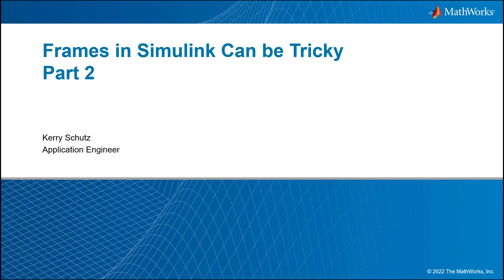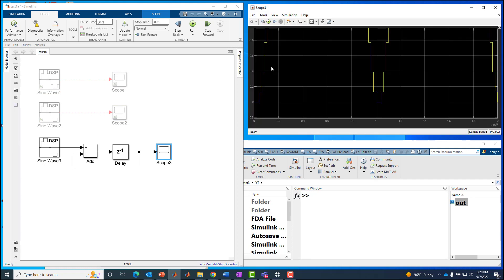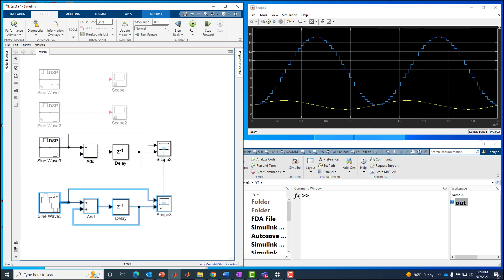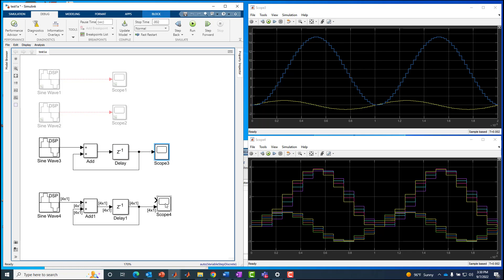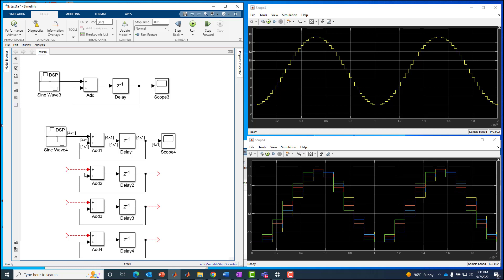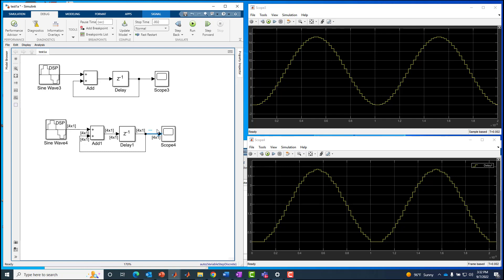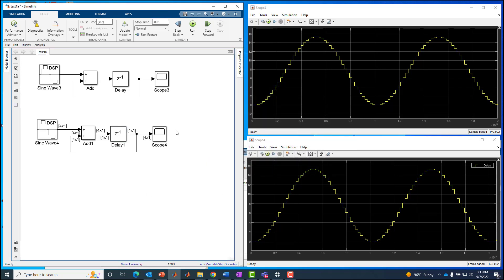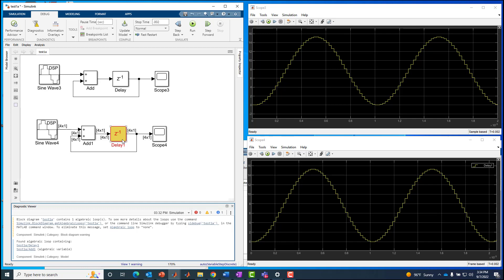Using Frame-Based Processing for Computation in Simulink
This video is the second in a series on using frame-based processing in Simulink. This part focuses on using frame-based processing in computational blocks, specifically the delay operator, which is where the frames vs. samples behavior can cause the most confusion.

The example shown is a simple discrete time integrator or accumulator driven by a sine wave stimulus. We show how there are at least four possible correct outputs in such a configuration depending on how you configure input processing in the model. Finally, we show how you can encounter the dreaded algebraic loop when using frames in a system that employs feedback, e.g., an IIR filter, and we explain the downsides. In a follow-on video, we'll show how to address the frame-based algebraic loop issue to achieve maximum performance.